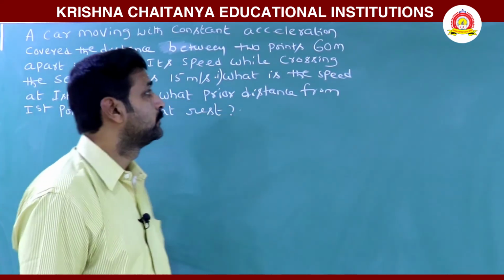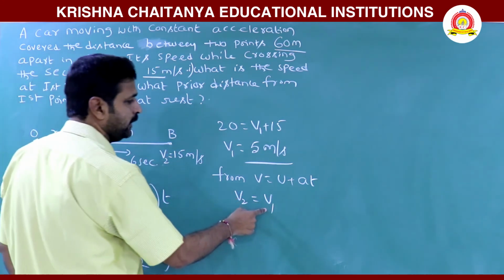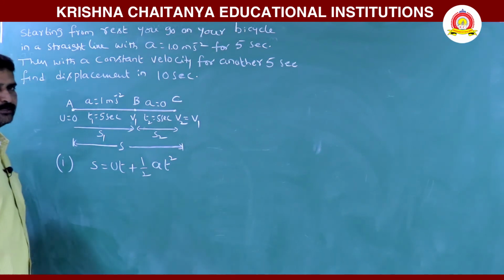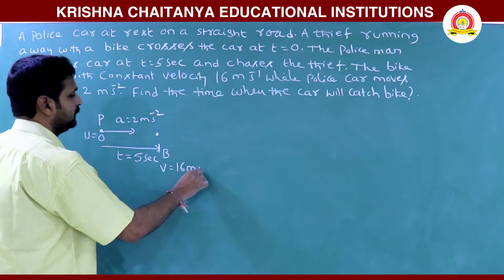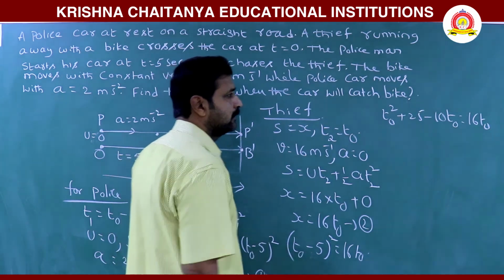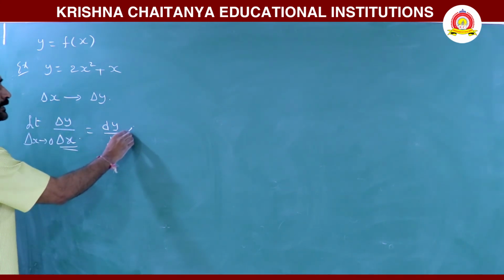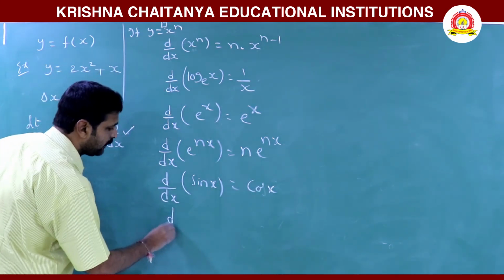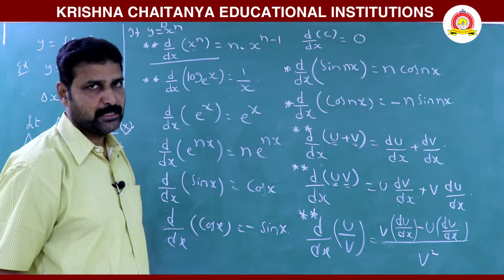PHYSICS || PROBLEMS ON EQUATION OF MOTION || KCJC